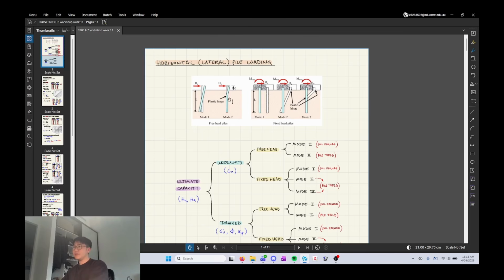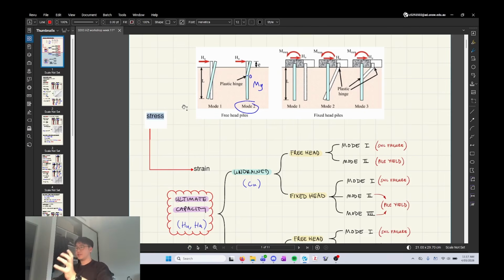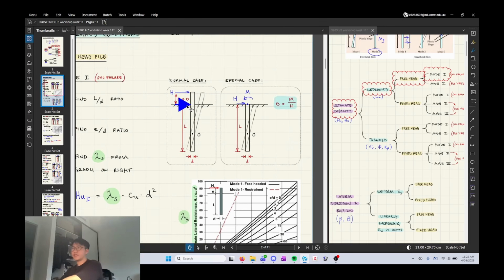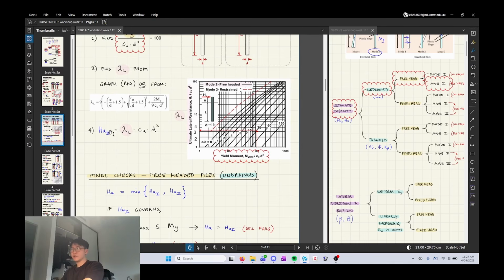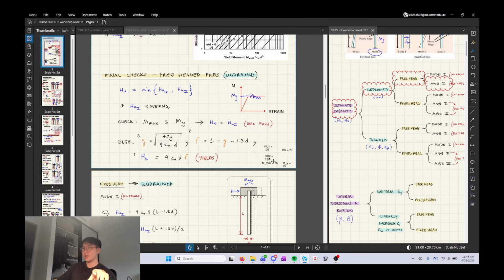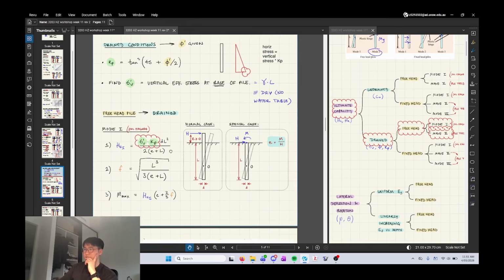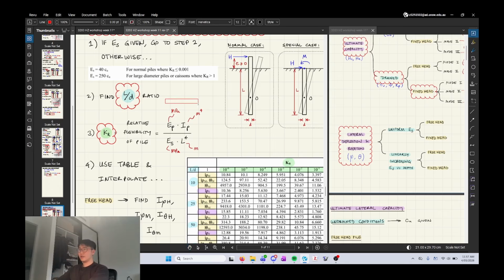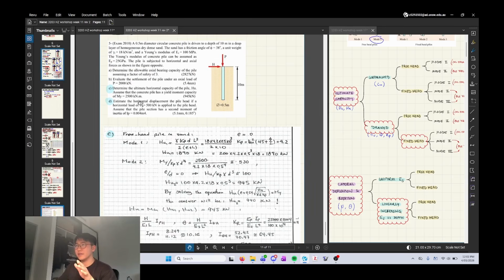2026 CVEN3203 Workshop - Week 11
0:00 Intro yappening
5:22 Failure modes of free + fixed head piles
10:39 Ultimate capacity of undrained soils
19:10 Oh shit moment
19:51 Fixed formulae
27:54 Ultimate capacity of drained soils
32:50 Lateral deflection and rotation